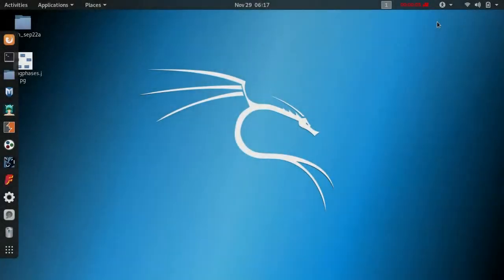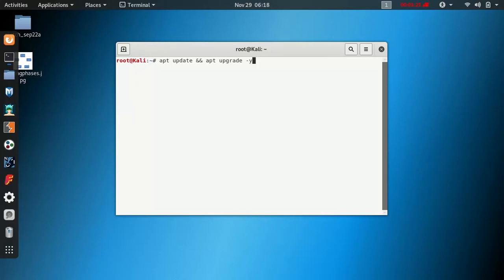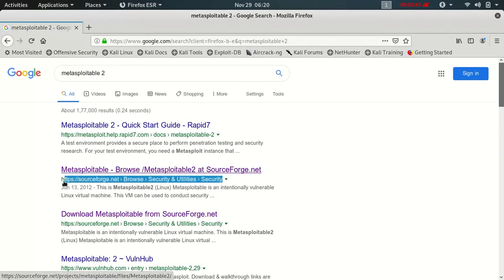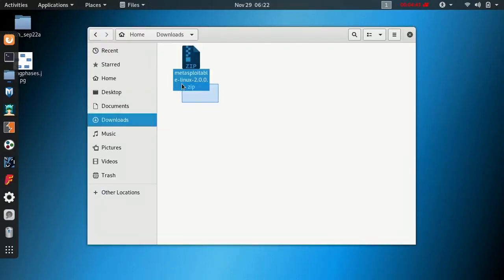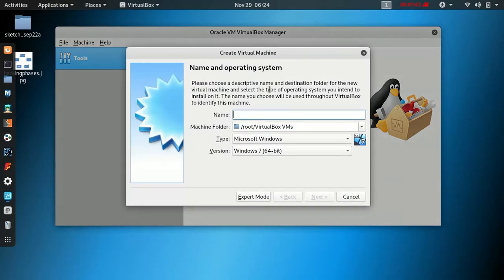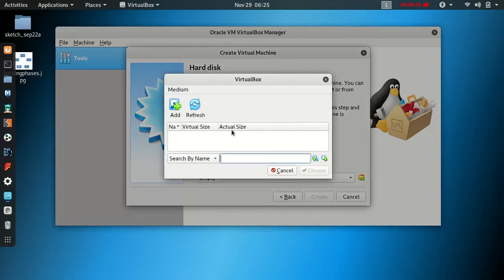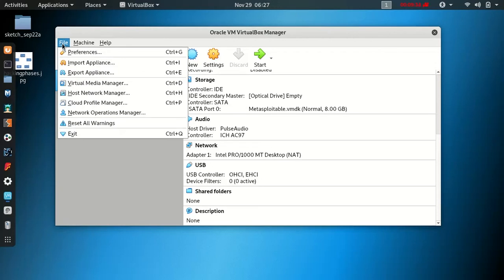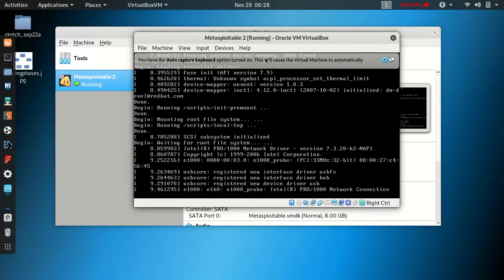0x0 Hacking lab setup on Kali Linux | Metasploitable 2 installation | Tamil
In this video, I was explained about setting up the Ethical Hacking practice lab.